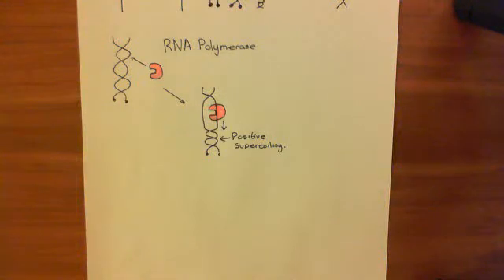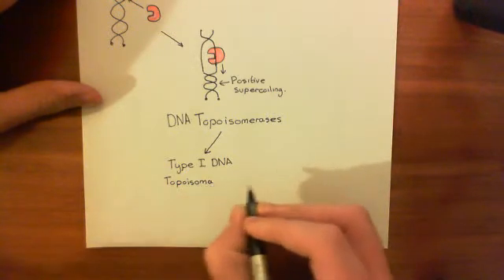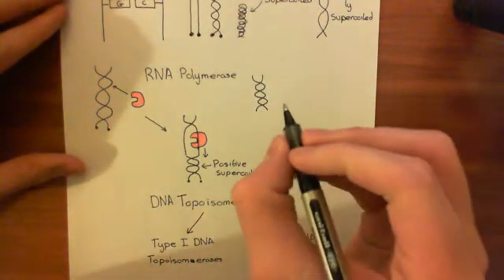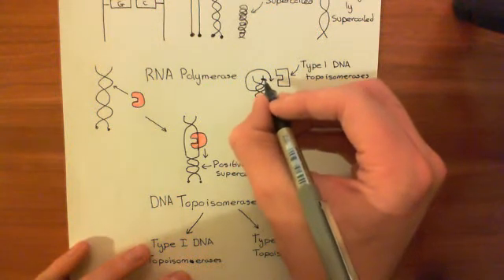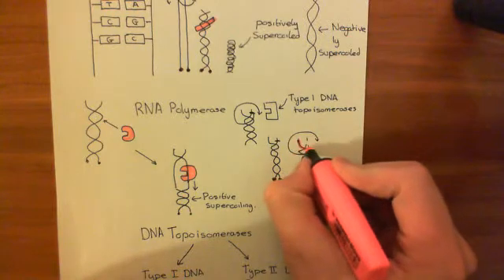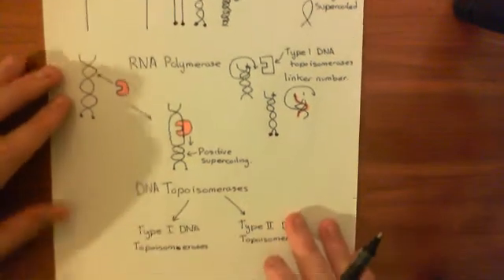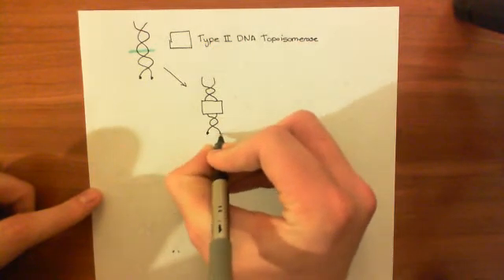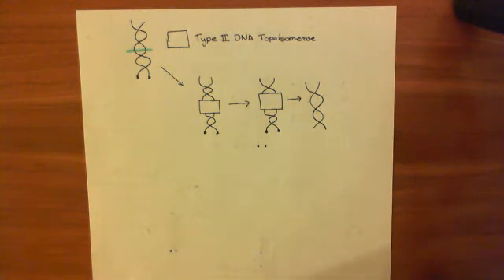Fluoroquinolones Part 2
In this video we talk about the mechanism of action of fluoroquinolones.